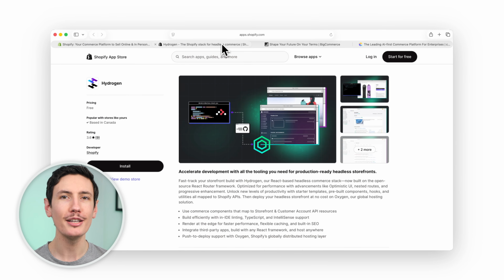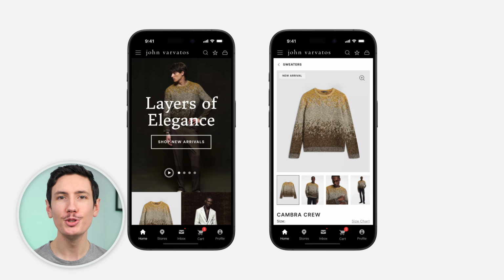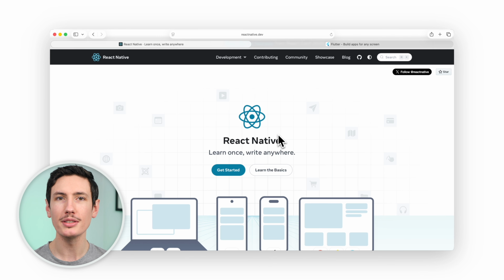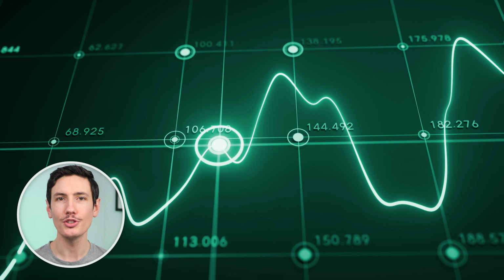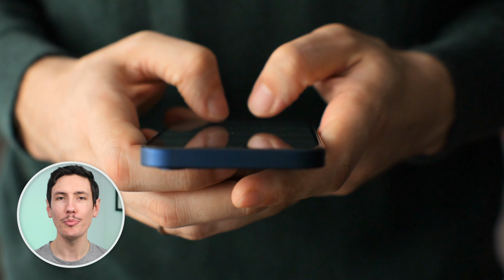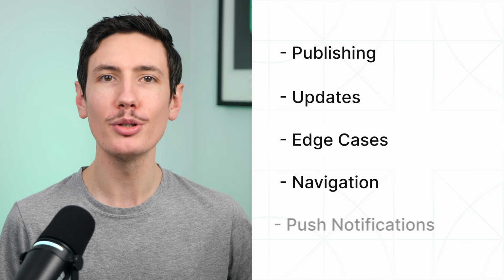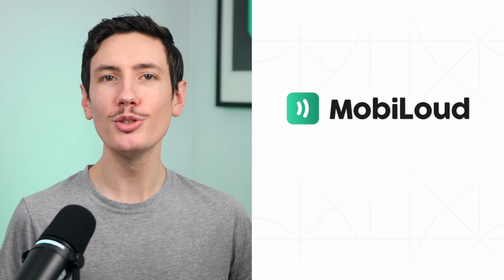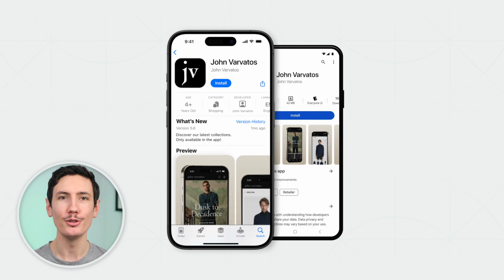The Best Way to Build an App for Your Headless Ecommerce Site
Building a mobile app for a headless ecommerce site presents unique challenges—do you build from scratch, wrap your site, or find a hybrid path?

In this video, we break down the three most common approaches to turning your headless storefront (whether it’s built on Shopify Hydrogen, BigCommerce, Commercetools, or a custom stack) into a high-converting mobile app.

What You’ll Learn:
Native vs. Cross-Platform Development: The pros and cons of using Swift, Kotlin, React Native, or Flutter.

The WebView Wrapper Method: How it works and why it might still leave your team with too much "tech debt."

The MobiLoud Solution: How to leverage your existing headless investment to launch a native-feeling app in record time with zero maintenance overhead.

Why go headless and then build an app?
Headless ecommerce offers unmatched flexibility and speed. A mobile app takes that performance even further by providing a dedicated channel for your most loyal customers, leading to higher retention and increased LTV.